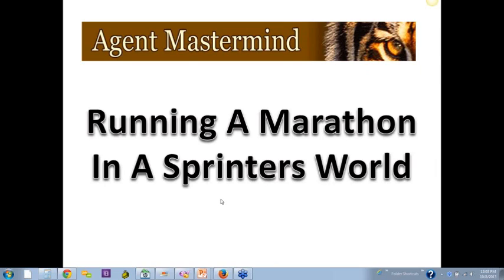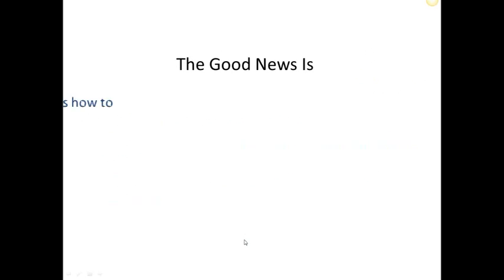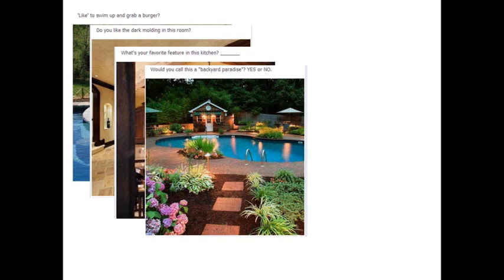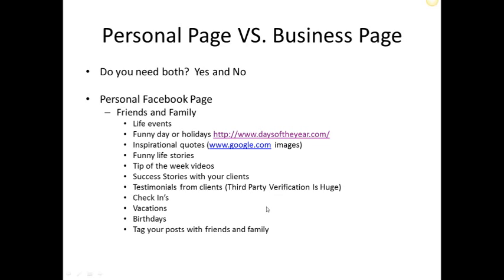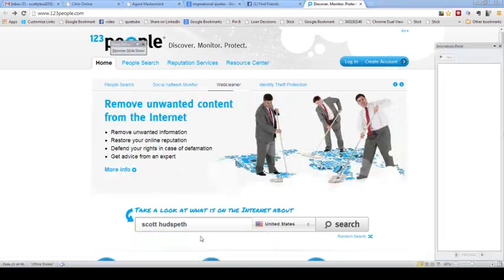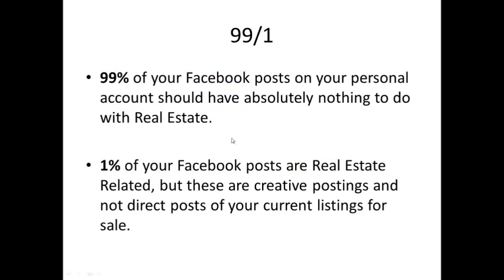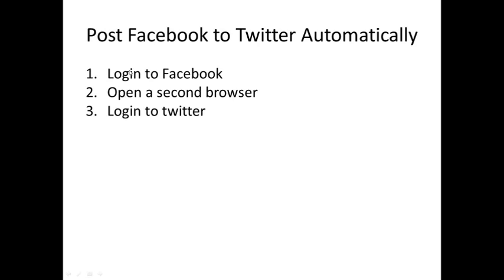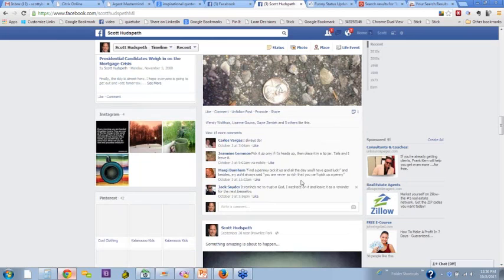How Do I Get More Leads From Facebook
Nikitas Mr Mortgage Kouimanis recognized as nationally ranked loan originator in the USA, basically the best of the best the most elite. Nikitas is the most experienced and ethical Mortgage Professional offering you the best service and fees, with Low Home Mortgage Rates for all your FHA, VA Conventional, Jumbo Home Loan Purchase and Refinance Needs. To learn more about Nikitas and what he has to offer please visit his